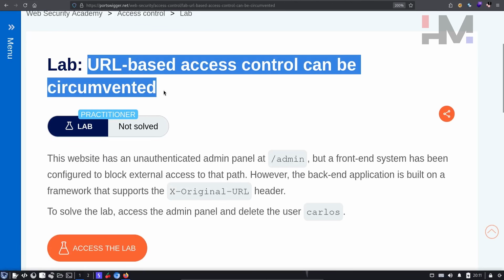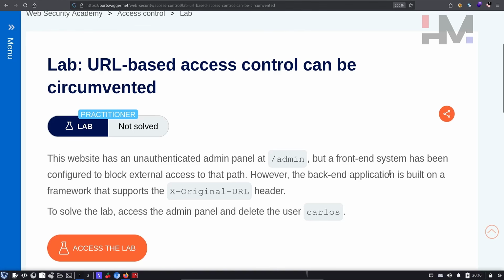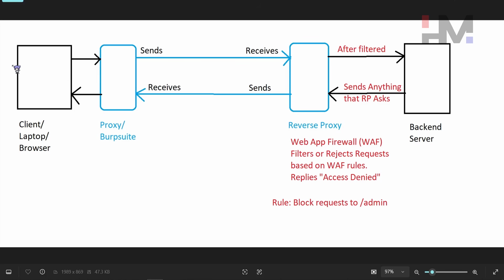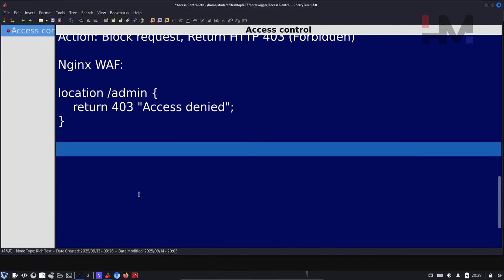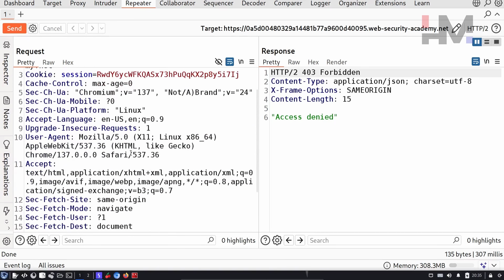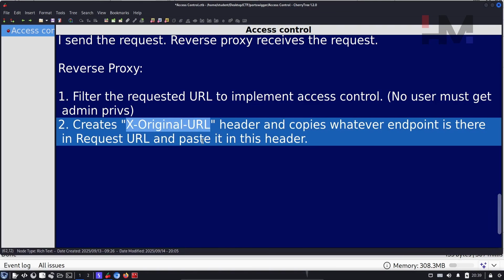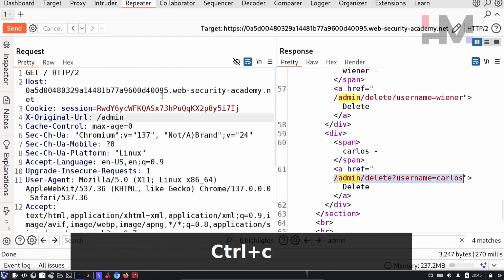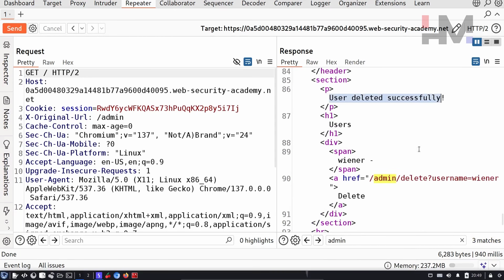Access control 10 | URL-based access control can be circumvented